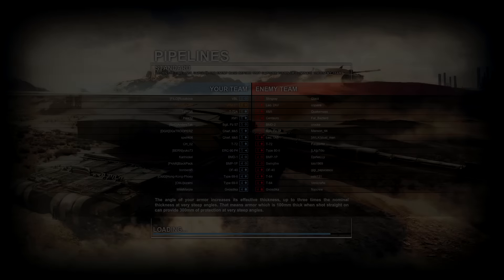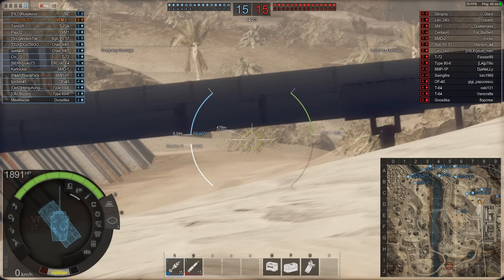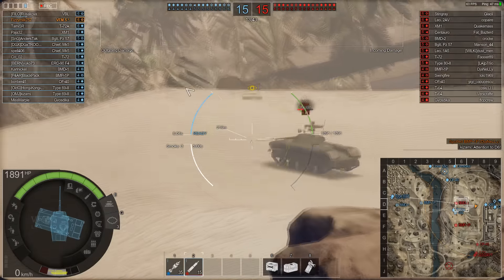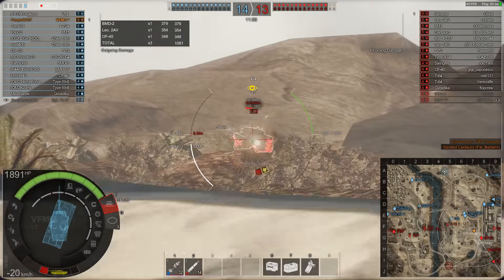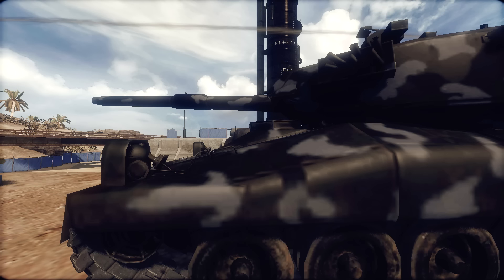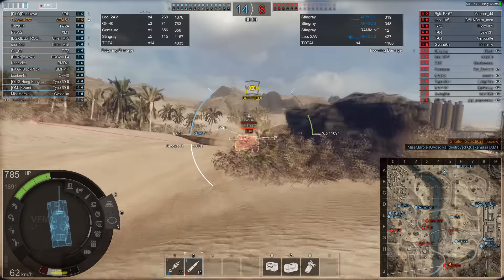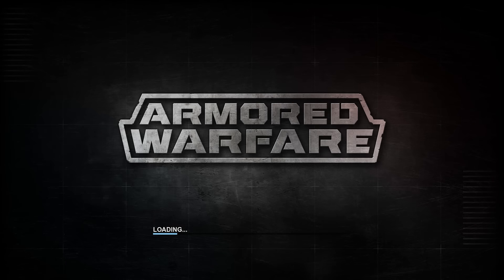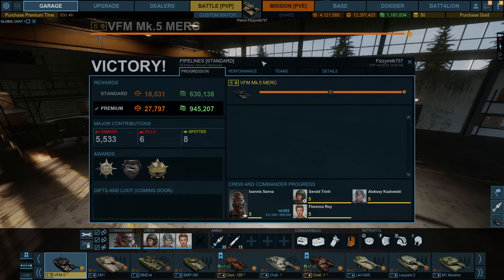Armored Warfare - Still the best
- I actually have a Facebook page!

It makes me feel happy, and that it's worth while! and most of all, drop a subscription! You will not be disappointed! Trust me, I'm a professional... Sorta... Anyway, click below to go to the good stuff!

Also be sure to definitely check out the guys I play with!